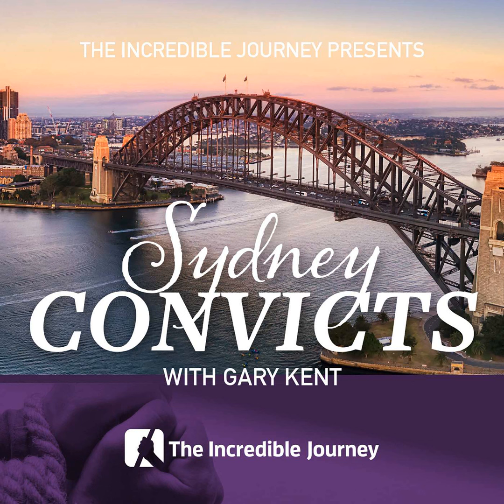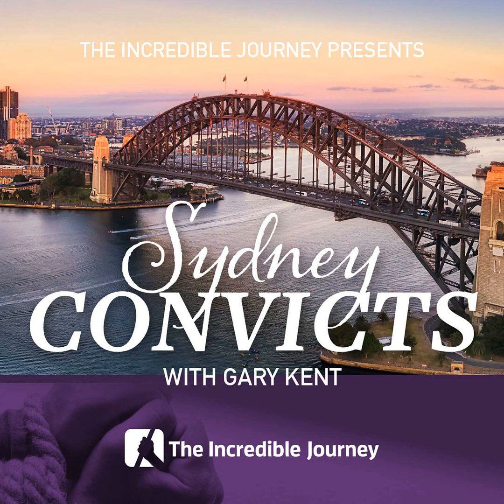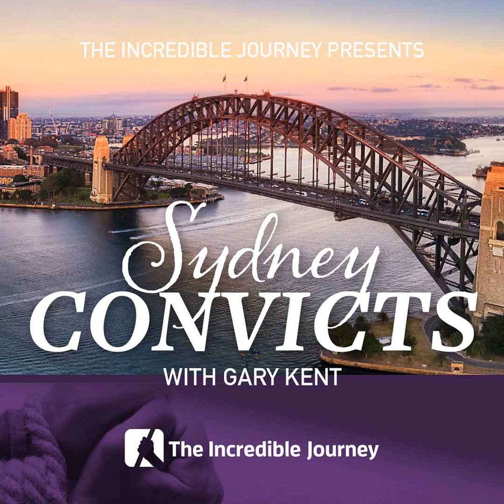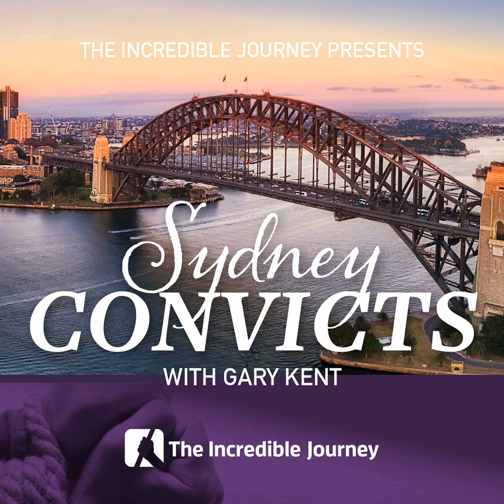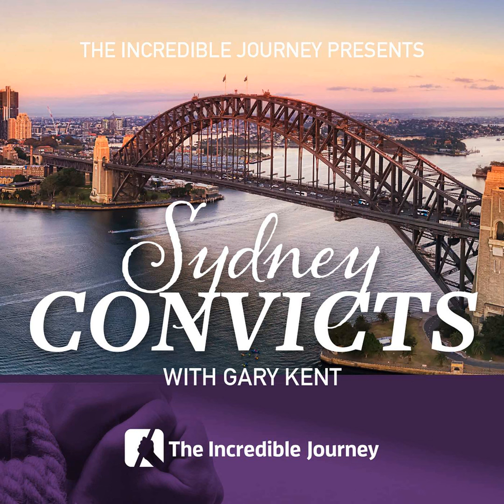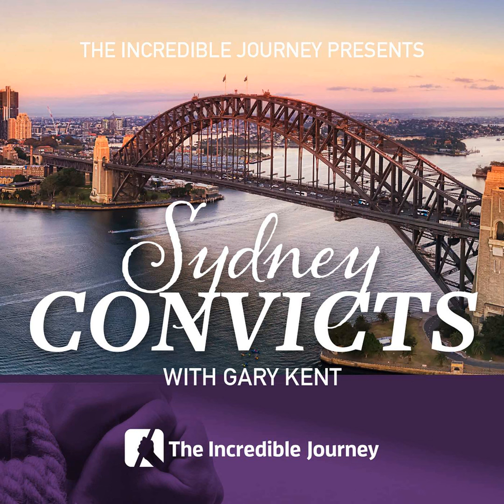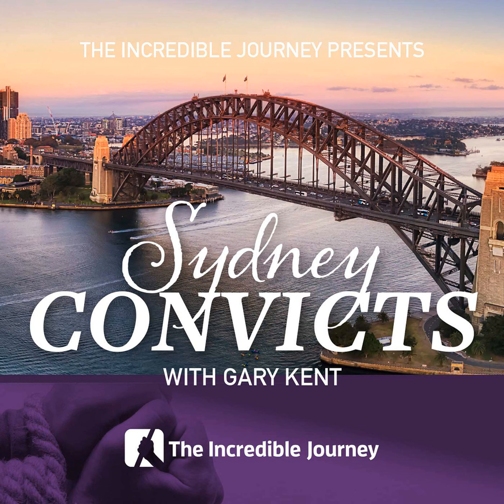Sydney Convicts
It might be surprising to many, but the first Europeans to settle in Australia were actually petty criminals or, as they were known then, convicts. It may seem like a tragic beginning, but these prisoners took the opportunity to be exiled to a faraway land to start a new life. From a struggling and starving penal colony, they began to build a nation. There are many stories of courage, resilience, and ingenuity that tell how people found a new life.